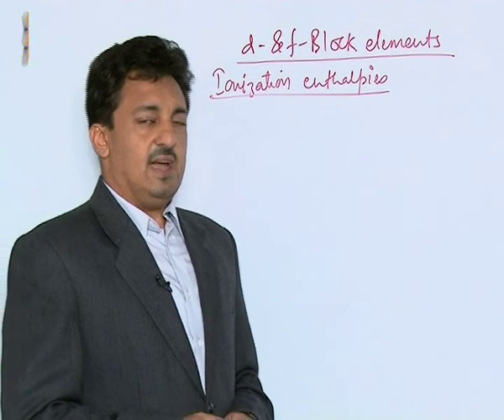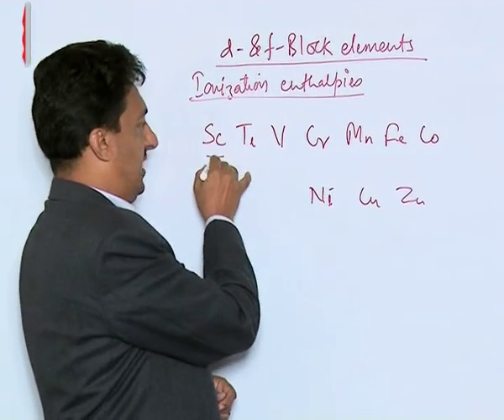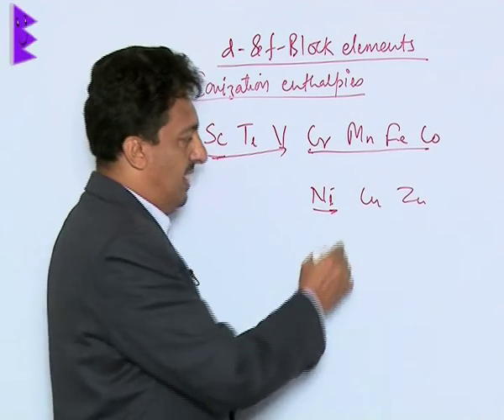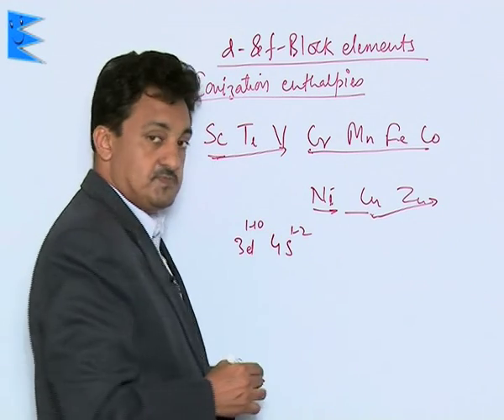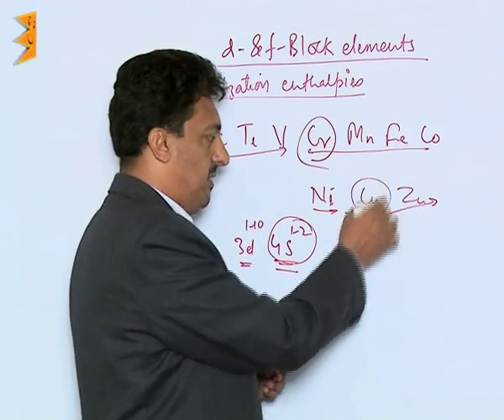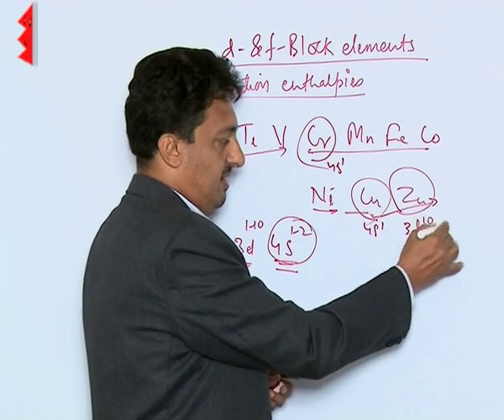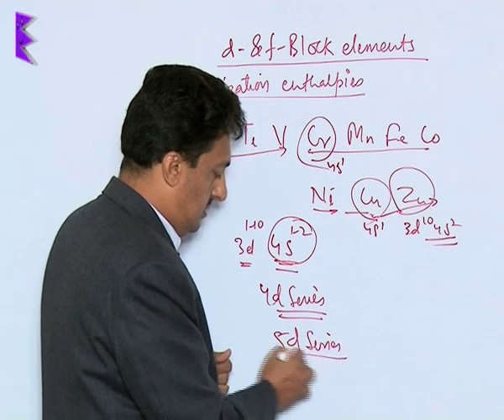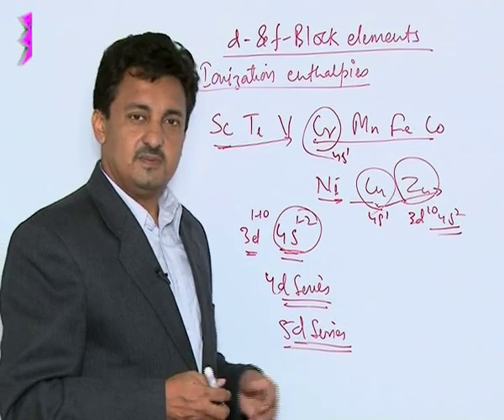CBSE Class 12 Chemistry d & f Block Elements Ionization Enthalpies |Extraminds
Chapter: d & f Block Elements
Topic: Ionization Enthalpies
Extraminds